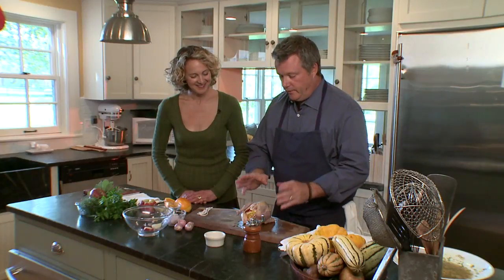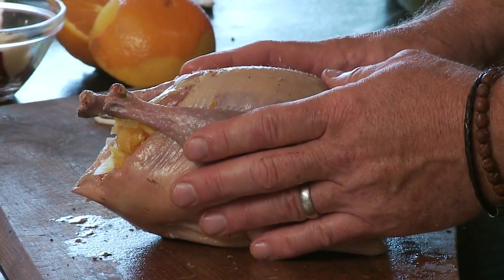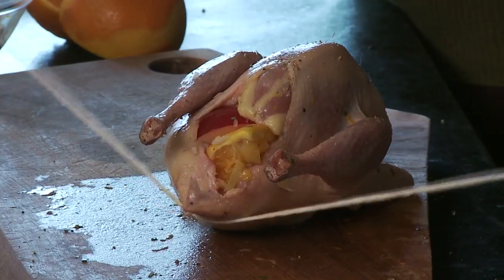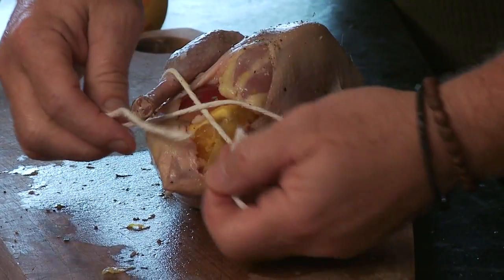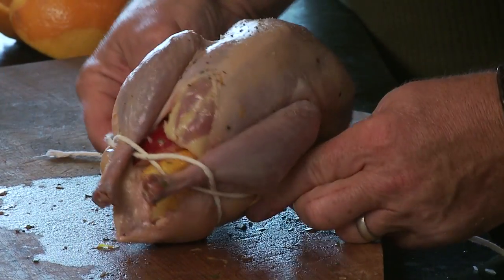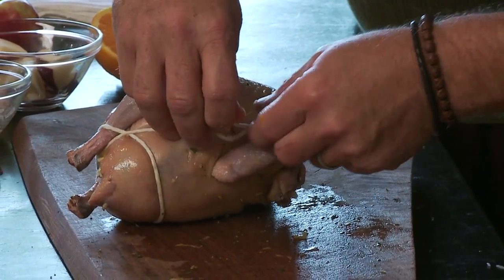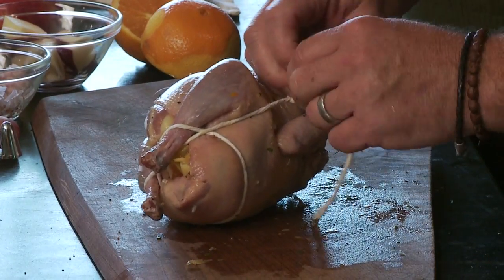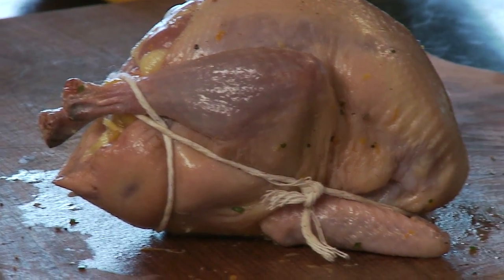How To Truss A Fowl, Chicken or Pheasant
Trussing promotes more even cooking and helps keep in the juices.

TRANSCRIPT:
What I like to do with the pheasant once it's stuffed with whatever you'd like to stuff it with is truss it. The purpose of trussing is to pull the bird in tight so it cooks evenly and also holds in its juices. What we'll do is take this butcher twine. And we can use any twine that you have in the house, any string. I take it and I just slide it right under the front third of the pheasant. I come right over the legs and I criss-cross underneath like so.

Like tying skates.

Yes, exactly. And then I flip the bird over. And I bring it just under this wing. And then I rock it over here and over the top of this way, like so.

OK.

And then I just tie it right there. And see how it holds nice and tight?

I do see that. I would need a little practice.

Yes.

But that is impressive.

And a little half hitch or just any type of knot you know.

Nice.

Just cut it and look at that.